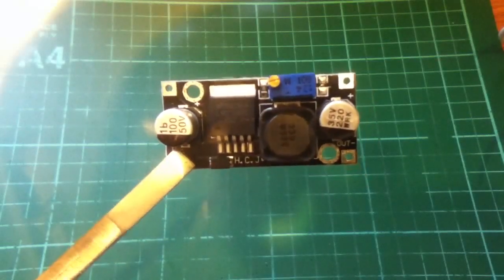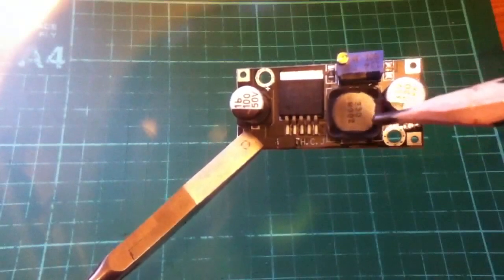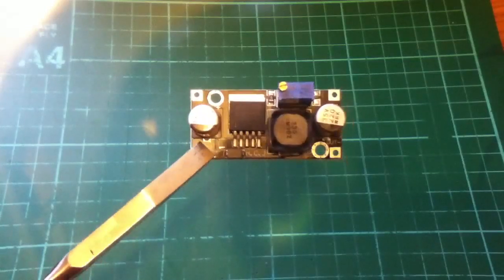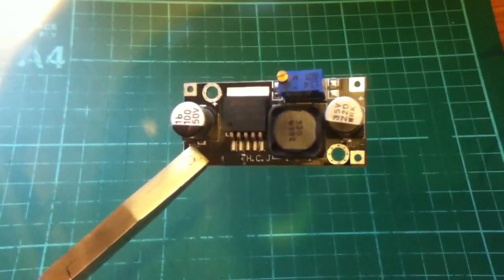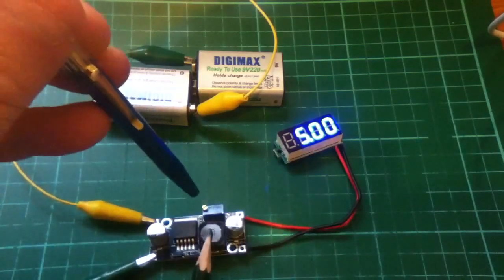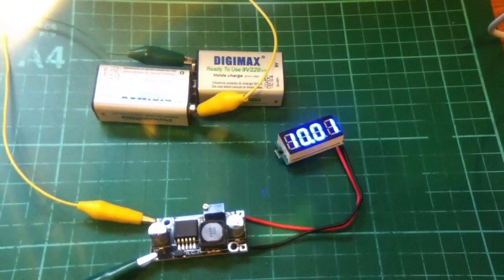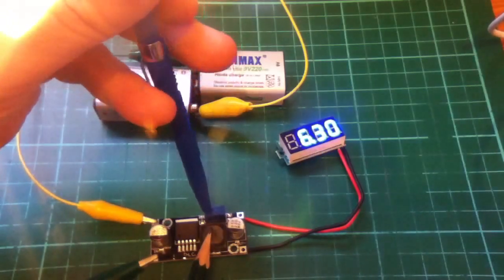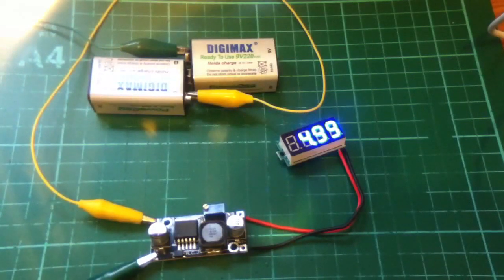Ridiculously Cheap Voltage Regulator Board uses LM2596 SMPS Chip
There must be hundreds of thousands of these little switched mode regulator modules in China just waiting to be posted to us for just £1 and 3 pence! It's a simple but very well made implementation of the LM2596 application circuit taken straight from the data sheet.